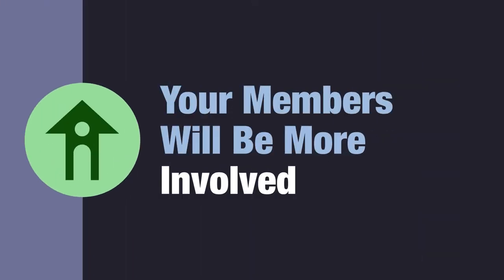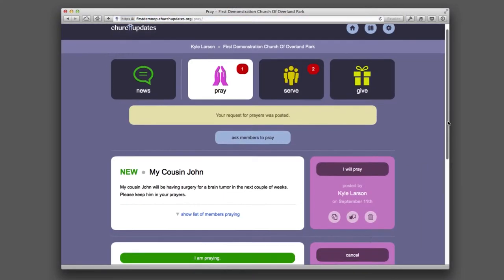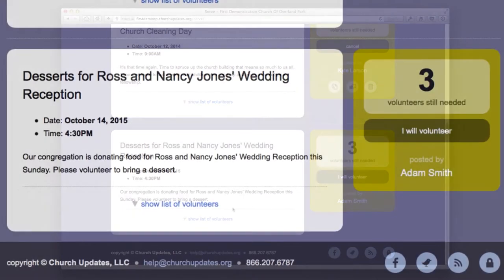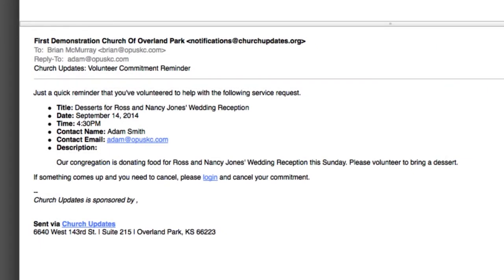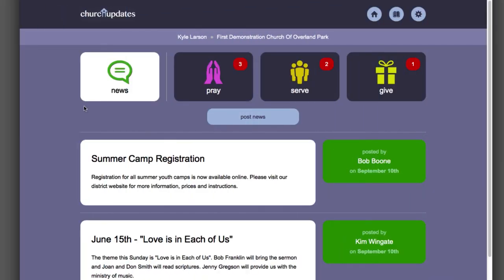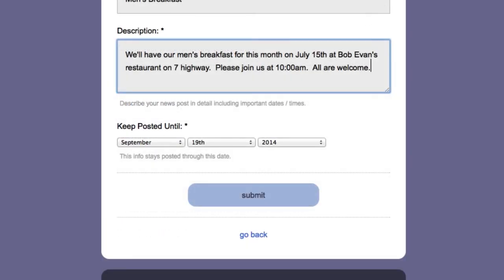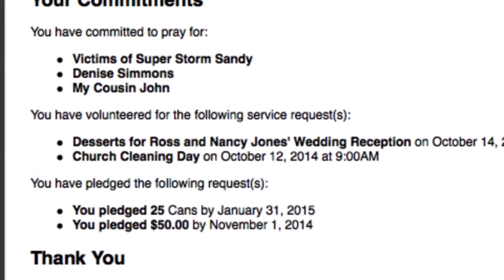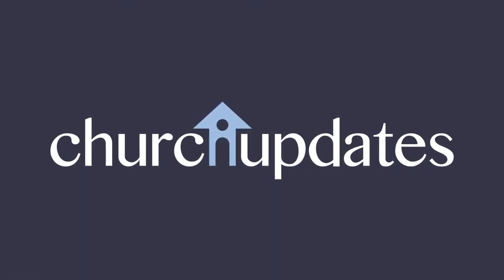Get Members Involved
Every congregation needs a way to keep members involved even though they don't come to church every week.  That's what Church Updates is all about.  Church Updates is a web-based tool that keeps members involved.